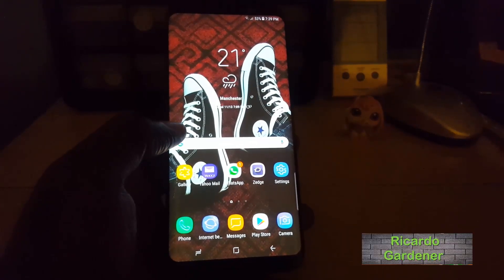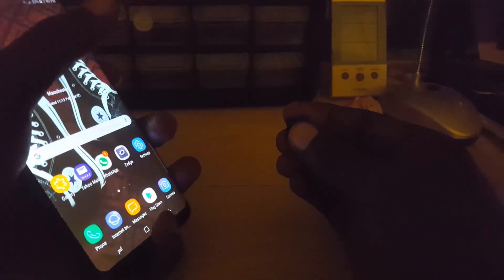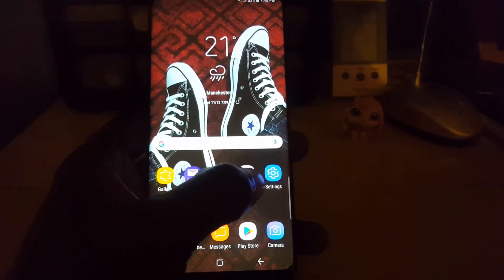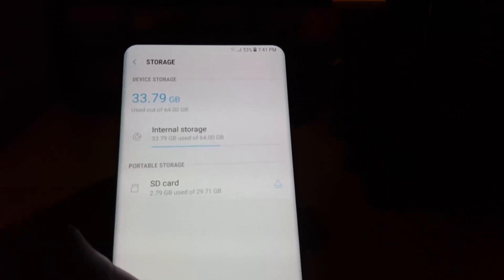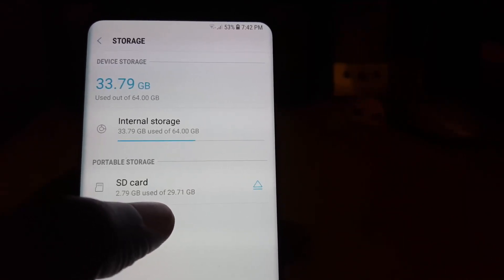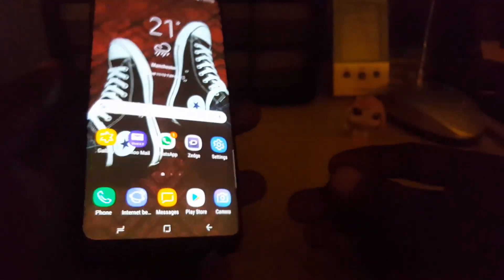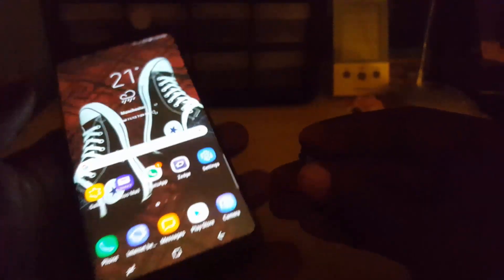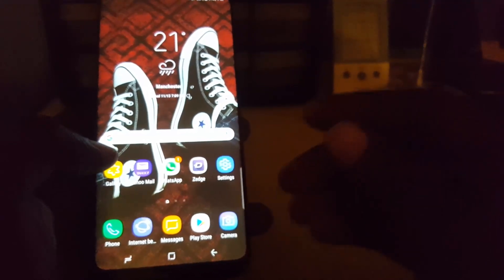How to Fix Micro SD Card Problems and Issues Galaxy S8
Here is how to Fix Micro SD Card Problems and Issues on the Galaxy S8,Galaxy S8 Plus,Note 8 and other similar devices. Learn how to check your SD card, format or fix corrupted Micro SD card or other issues with detecting and using your Micro SD card.